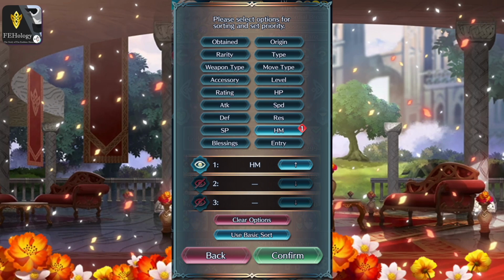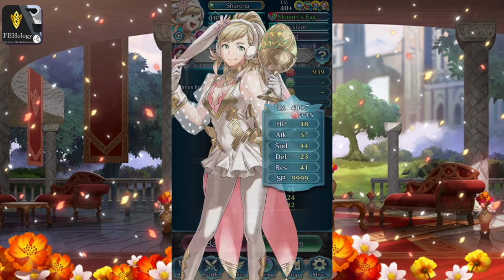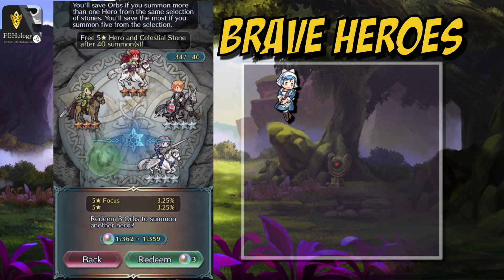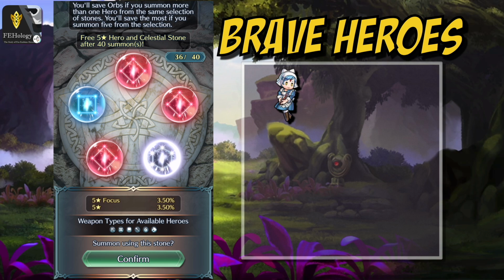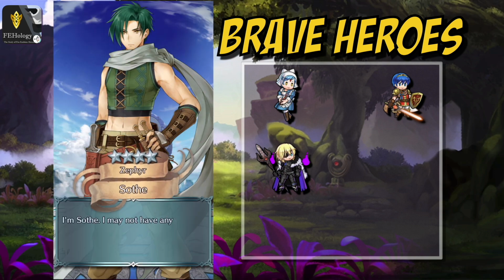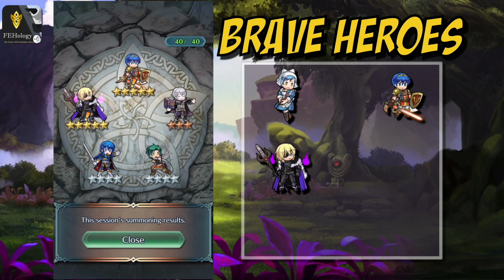Come Home, Dancer Marianne! Brave Banner Summons - Fire Emblem Heroes[FEH]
🌟 Hello summoners and welcome to another episode of FEHology, the study of Fire Emblem Heroes. Apparently, we do a lot of summoning on Brave week.

Illialidur#3320​​​​​​​
DekuNut#7422​​​​​​​
jowelbg#8486​​​​​​​
Memento Mori#6758​​